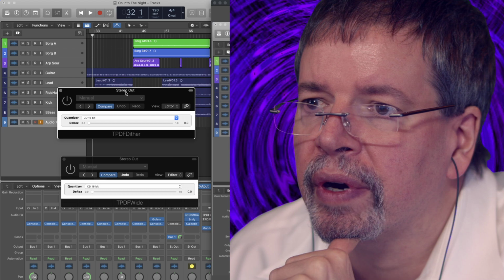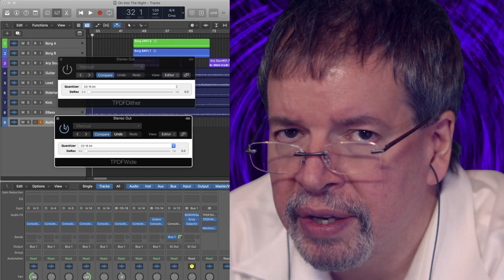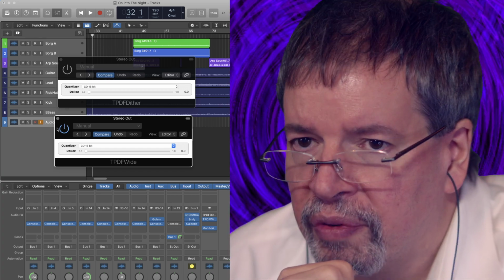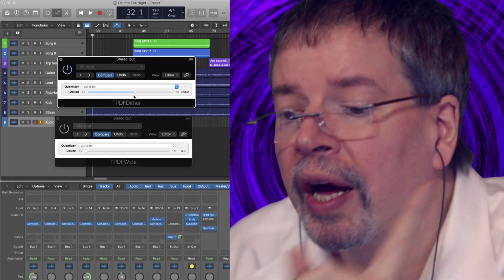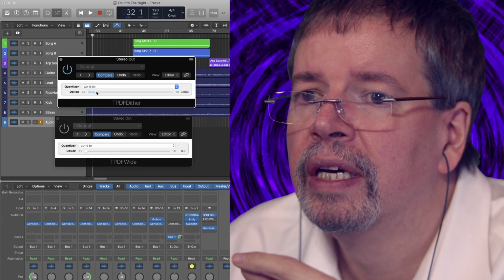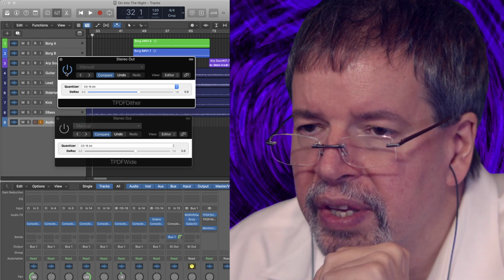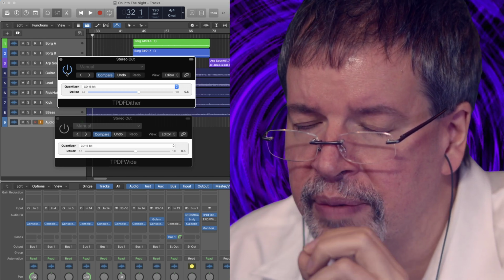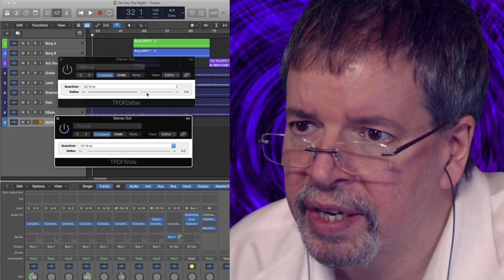Airwindows TPDFWide: Mac/Windows/Linux AU/VST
TPDF is Triangular Probability Density Function. It's about using two random sources of EXACTLY the right amplitude (one Least Significant Bit each) to render anything else, including the noise floor, free of quantization distortion so you can hear deeply INTO the noise floor and have it sound musical. Dither is important, and TPDF is the industry standard.

Me being Chris from Airwindows, I always manage to find a way to tweak things just a bit, and in my TPDF dither the randomness contrives to be added to the audio in such a way that it 'leans' a bit to one side of the waveform, while still being purely random noise sources of exactly the right amplitude. This causes the ultimate noise floor to be distributed over slightly more values than you'd get if it was perfectly lined up, at the expense of a teeny-tiny DC offset down about 12 db under the noise floor.

Turns out there's more that can be done. If you have purely random sources, then your stereo channels will sometimes end up at the same random values. This is similar to the dither being in mono, which is known to narrow soundstage and hurt the sensation of wideness. But what if you could avoid that?

TPDFWide is purely random-source Triangular Probability Density Function dither, but once it's rolled up its random numbers, it checks to see if the two channels came out the same (or close to the same). If they are… it rerolls a channel. If they still are… it rerolls the other channel. If they still are, it rerolls the first channel again, and then gives up so as not to hurt itself. In every case these are still random numbers: we're just rejecting ones where they're too mono.

And that gives us a 'regulation' TPDF dither that sounds better AND wider than generic, ordinary TPDF dithers. Firstly it covers just a slightly larger range at the noise floor, without actually being any louder. And secondly, it resists 'mono dither' which causes it to sound wider and more spatial than ordinary TPDF dithers. And yet it's still a TPDF dither, at heart. If you would like something a little special, but don't like my more unusual wordlength reduction techniques like NJAD or Spatialize or Dark or Beam etc. then you might enjoy TPDFWide. It has a 'DeRez' control that lets you go to low-bit realms and hear what the noise floor really sounds like, and it's got 24 and 16 bit modes when you have DeRez set to 0 (which you should, for normal operation). You can use it as a 24 bit dither for monitoring and file-making, and as a 16 bit dither when you need to export to 16 bit. I hope you like it :)